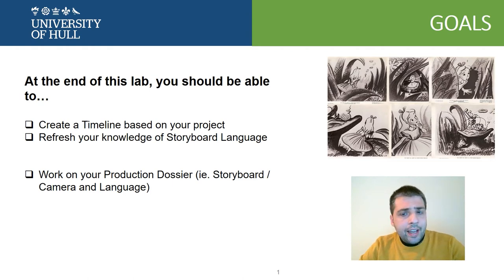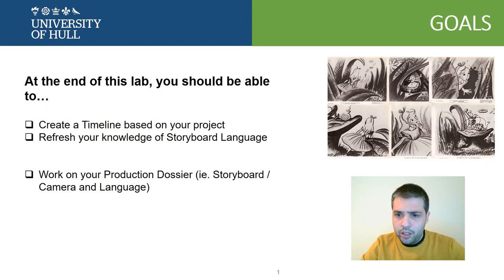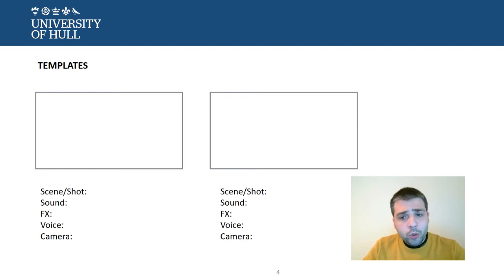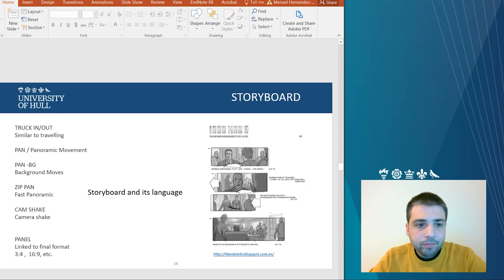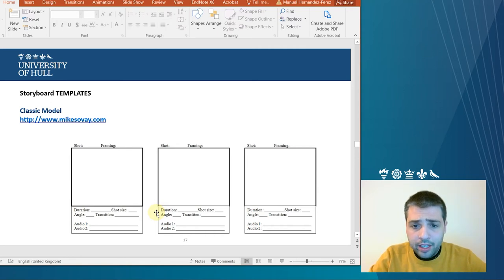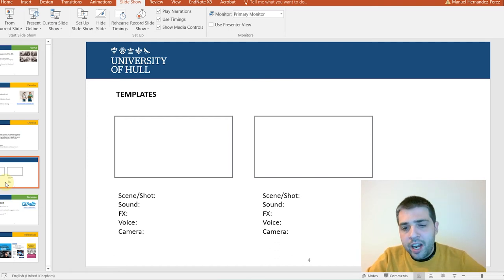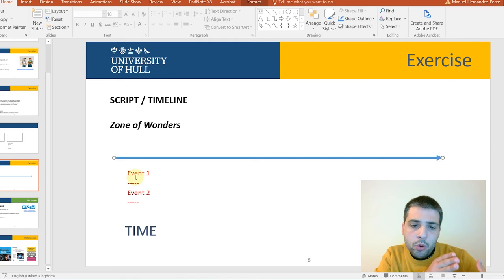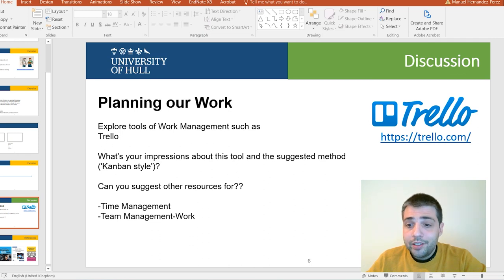[LABORATORY] Cinematography and Storyboards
Module Visual FX for Games and Entertainment at the University of Hull [November 2020]